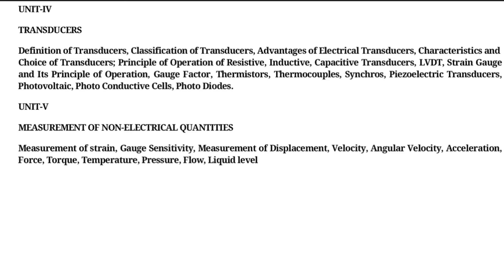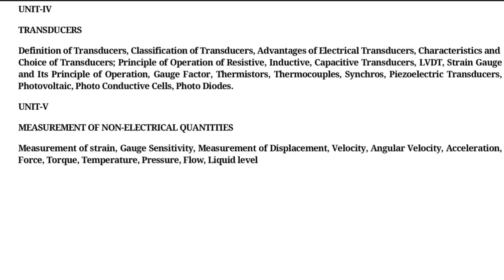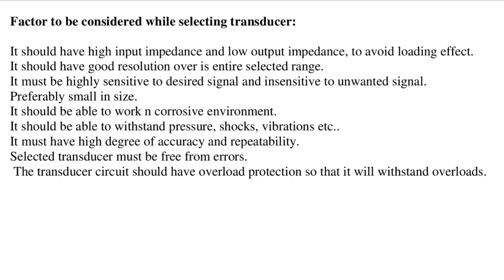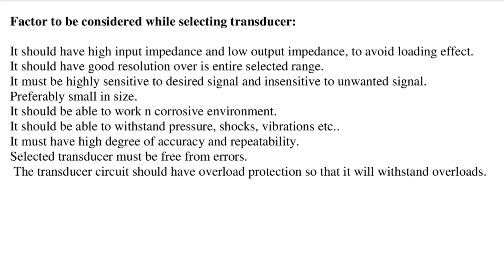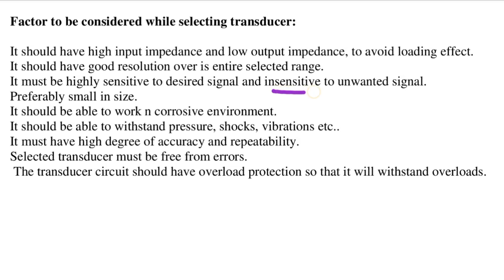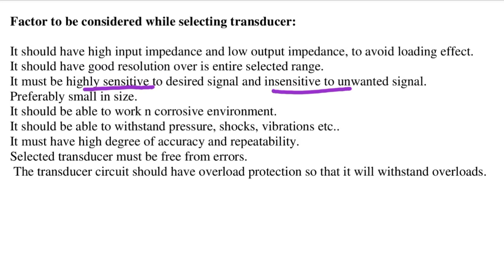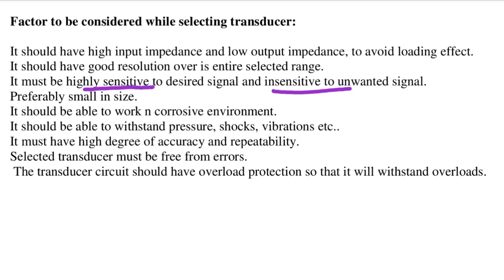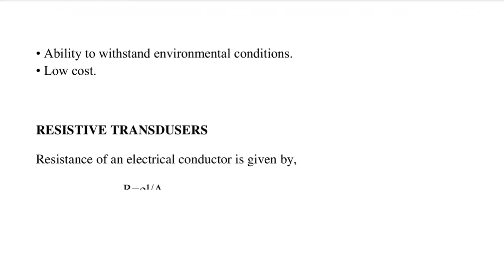Choice of Transducers | Factors to be considered while selecting a transducer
Factors to be considered while selecting transducers

Unit II